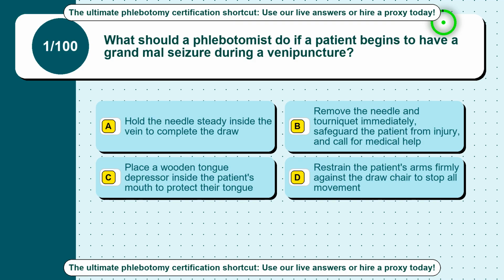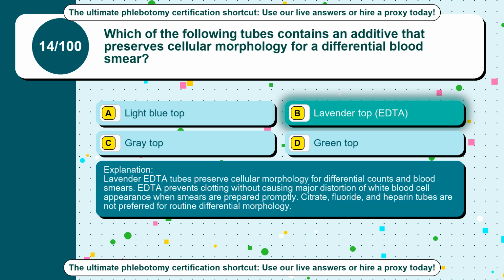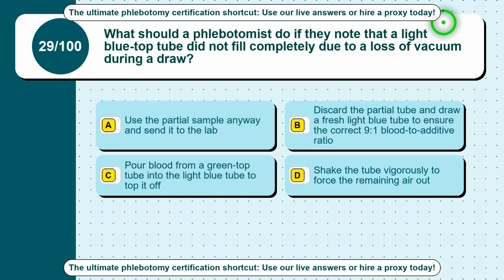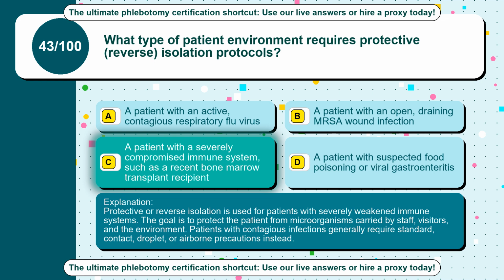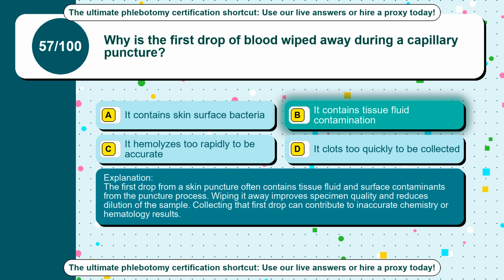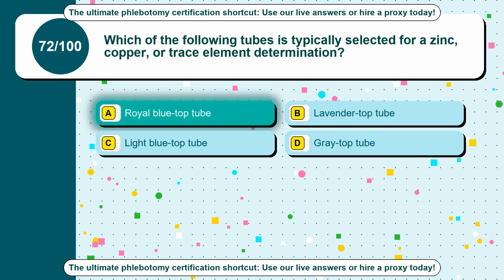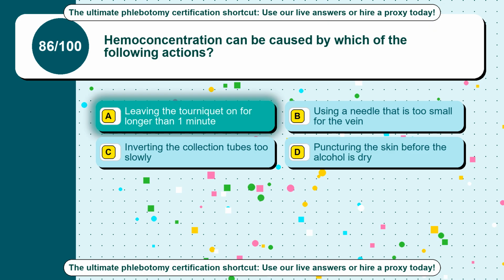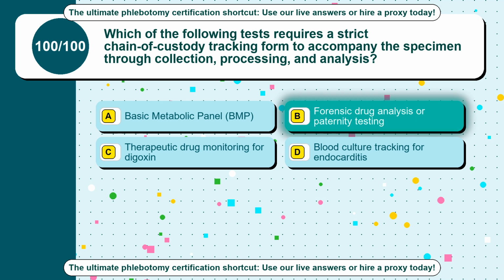2026 Phlebotomy Certification Exam: Full 100-Question Mock Test